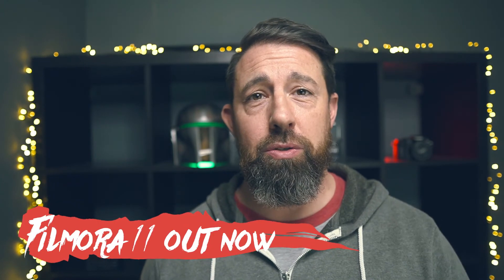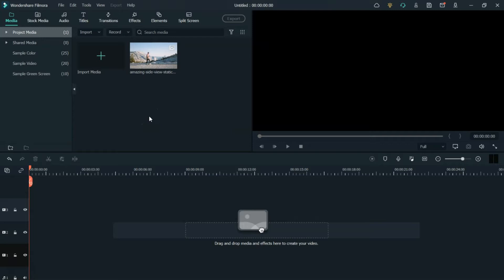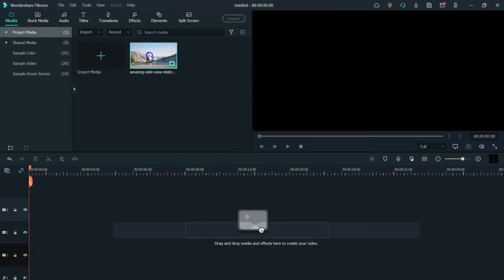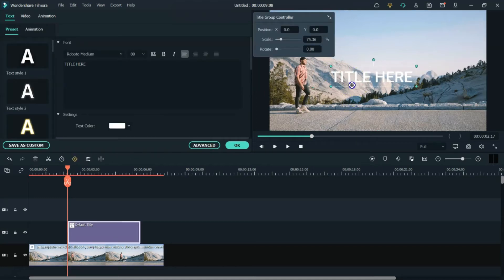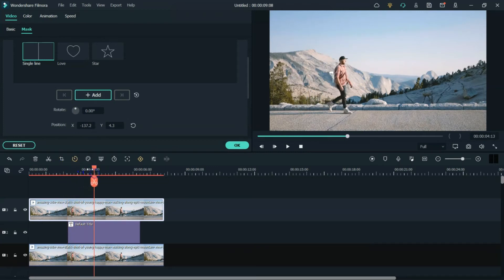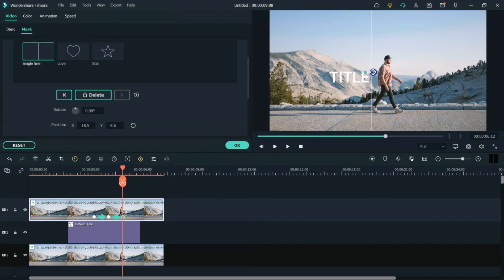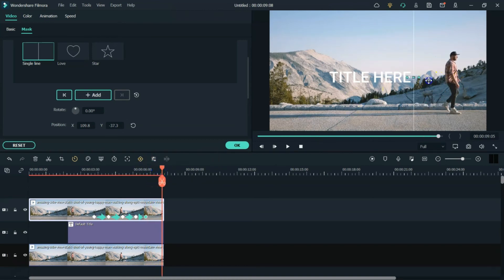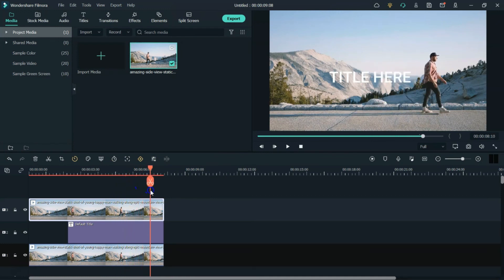Text Reveal Filmora 11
Here is an easy way to add text reveal in filmora 11. Great for opening scenes to your videos, can't wait to hear how you will use it in your next video.

Aaron Bowman
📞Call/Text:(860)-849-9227